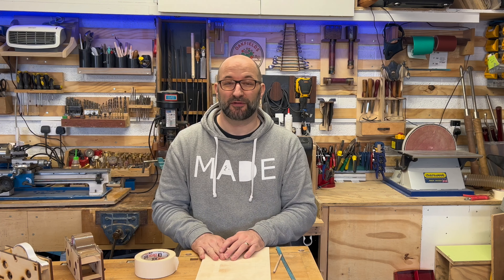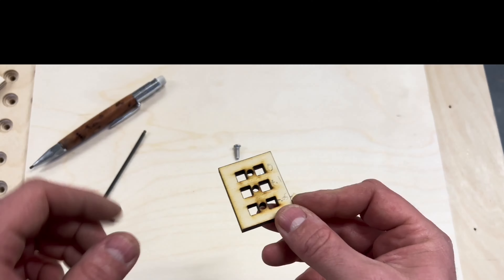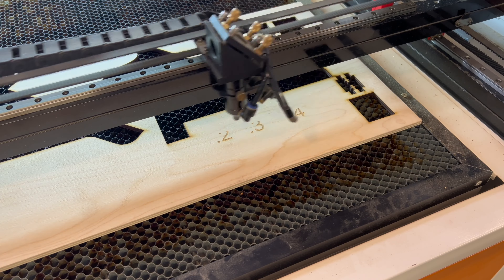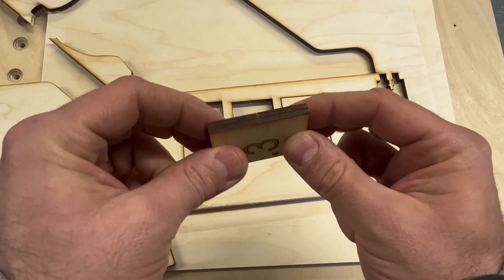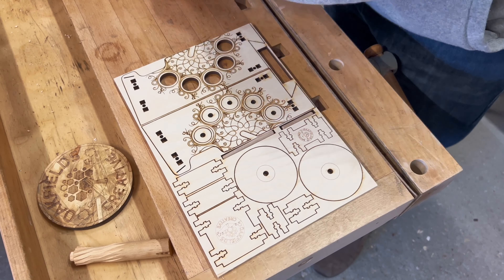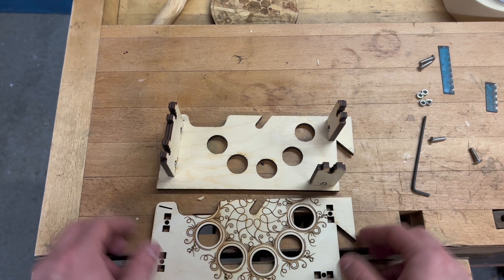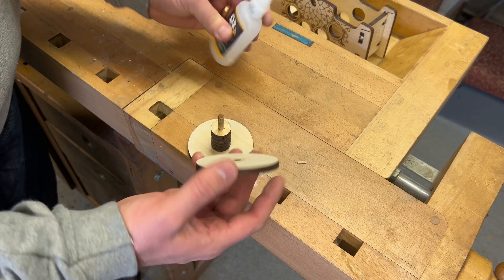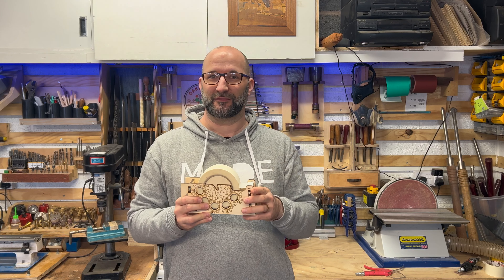Crafting a Stylish Tape Dispenser from Flat Pack - Laser-Cut Magic!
It was time to get the tape on the french cleat toolwall, to be able to store my tapes up out the way, but also be easily accessible to use when I have glue ups, paint jobs and laser cutting. I did not want them fixed to the wall, that way I can take the tape to the job and not the other way round! So it made sense to design them to fit my cleat wall.

6mm birch plywood
M4 x 16mm button head screws
M4 nuts